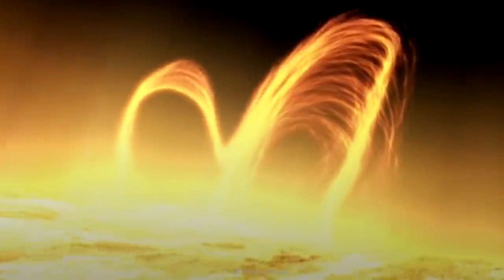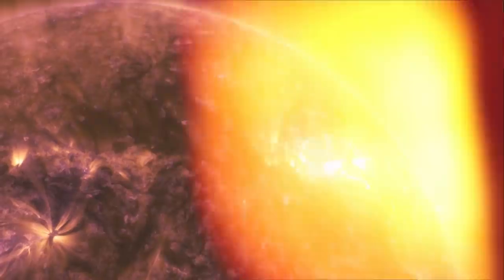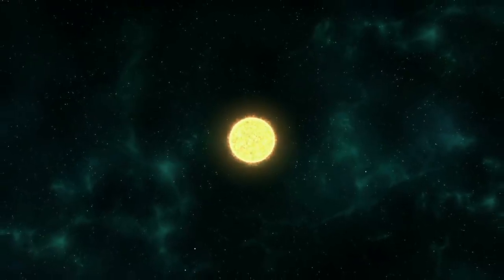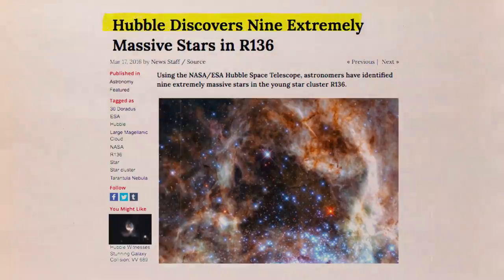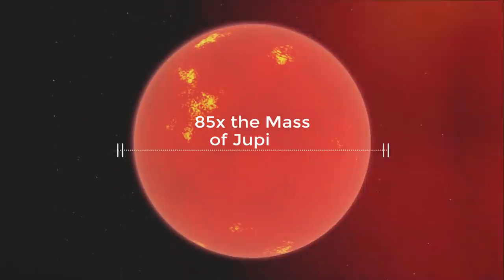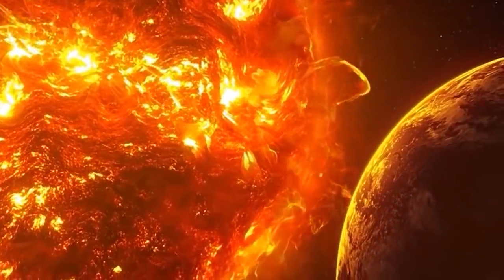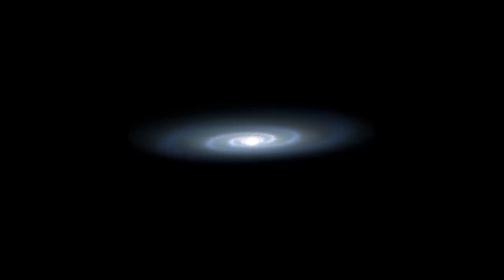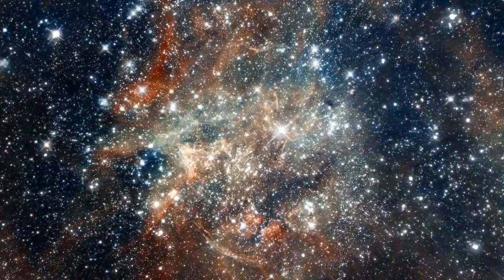Scientists Discovered A Star 5 Billion Times Larger Than The Sun!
It is quite difficult to identify a specific star's exact characteristics. They come in various shapes and sizes; some are big, some are little. As far as celestial bodies go, the Sun is quite a dull one. For now, our middle-aged Sun is content with its current, rather diminutive size. However, In just a few hundred million years, the Sun will grow to the size of a red giant and will continue to shed its outer layers until it is reduced to a smoldering white dwarf surrounded by a stunning planetary nebula of glowing gas. But luckily enough for us, we dont actually have to wait this long to witness these events happen with our own star, and thats because millions of events like this are happening all around us at all times. We just have to look in the right direction to spot them.